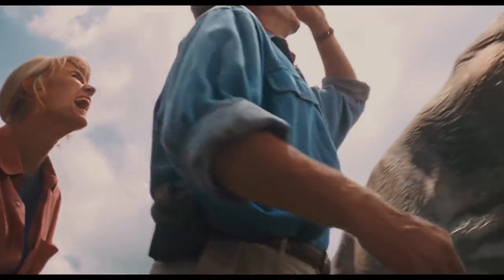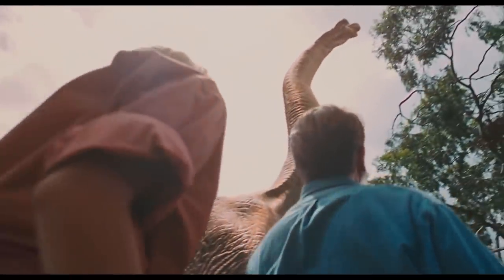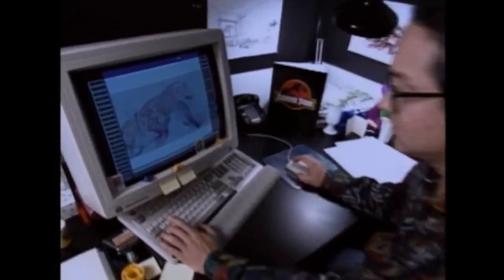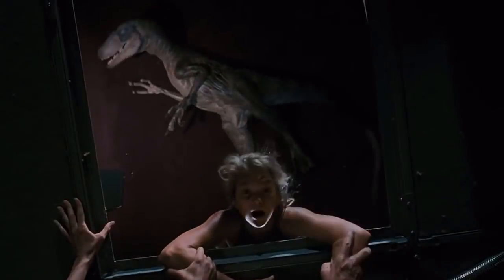Creating Doubles: The Split-Screen and Beyond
We take a look at the history and techniques behind one of the most common visual effects in all of cinema - duplicating a human being! Turn on CC to see movie citations!

Video by Joey Scoma

Related Articles
15 Best uses of Split Screen in Cinema History
Matting Film To Make a Star Appear as Twins

We are live on YouTube every Thursday at 4PM PST!